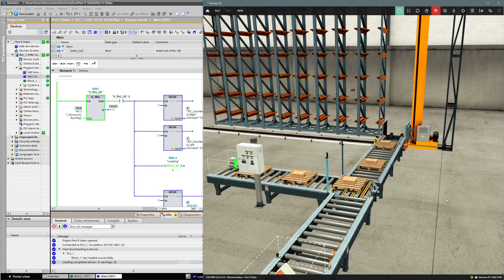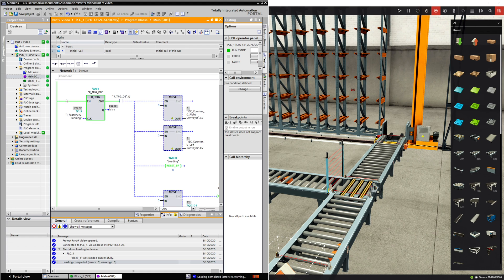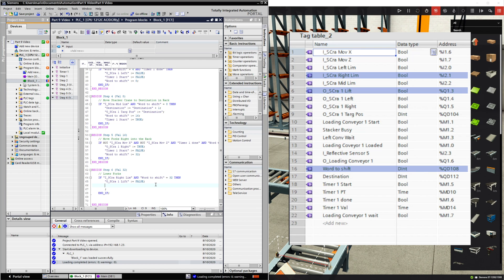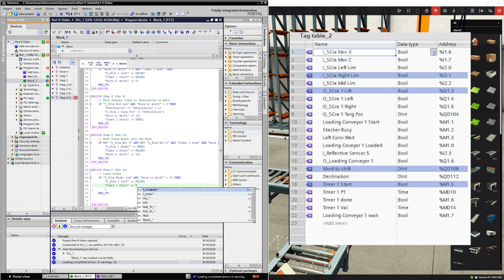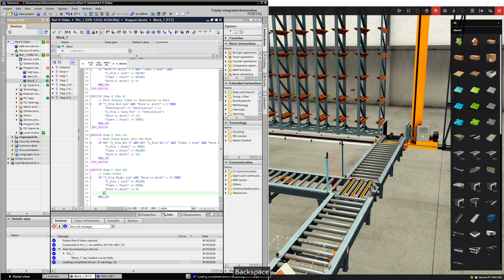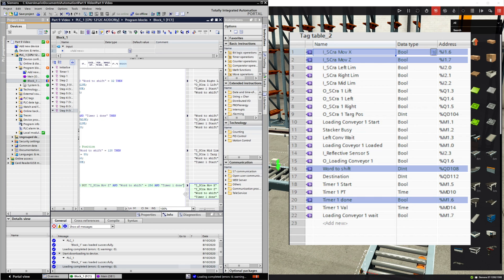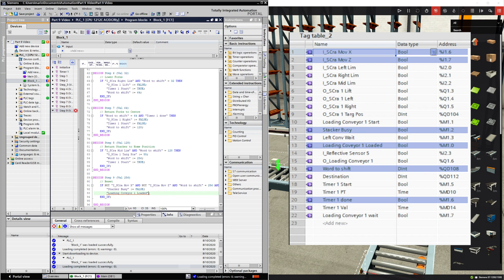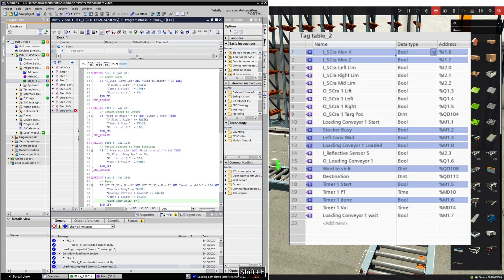Siemens SCL Programming for the Factory I/O Stacker Crane Part 10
In this Siemens SCL Programming Tutorial we continue from where we left off in Part 9, adding lines of SCL Code to control the Factory I/O Stacker Crane.

To play the next video in the series 'Siemens SCL Coding -  FactoryI/O Stacker Crane Setup Part 11'

Purchase Factory I/O
I will earn a small commission for this, however, it helps me produce videos like this one to help you program PLCs now and in the future and it shouldn't make a difference to the price you pay. Many thanks.